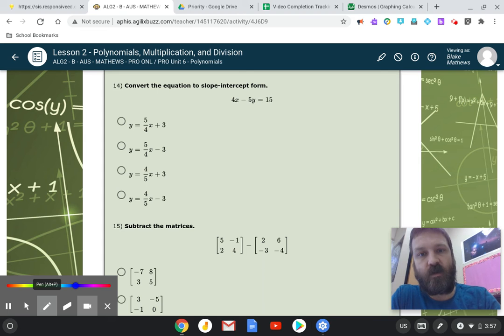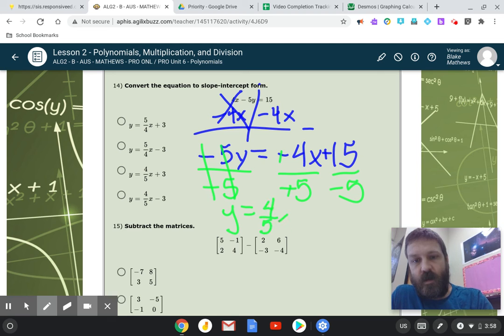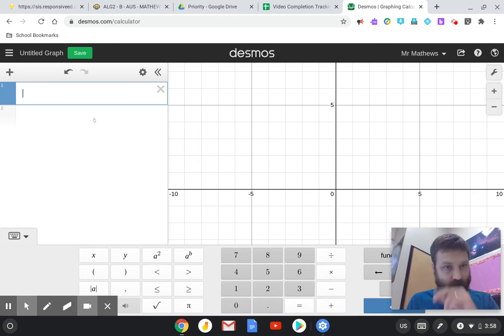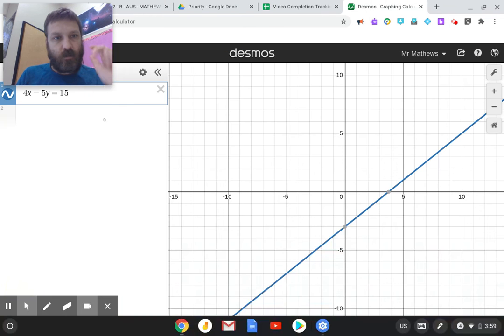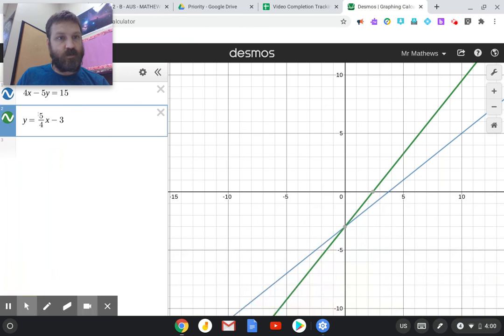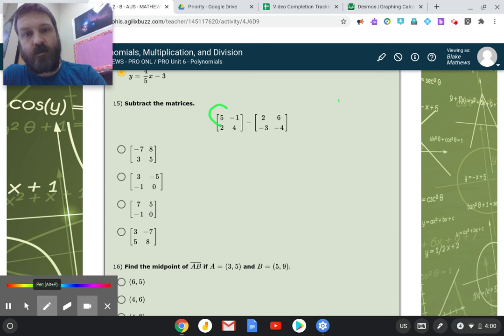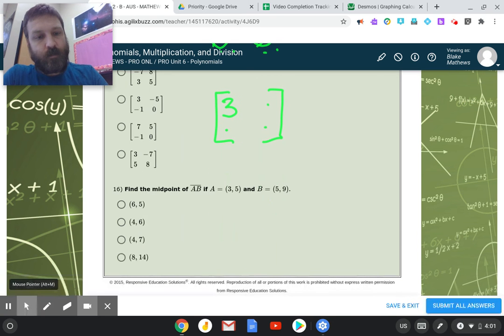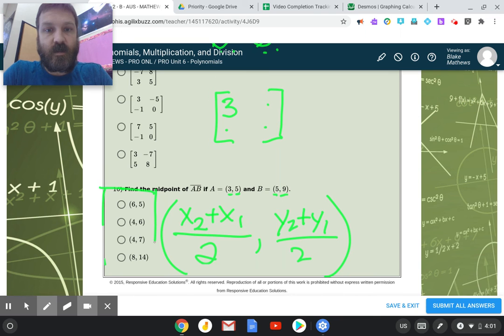Algebra 2 - Unit 6, Lesson 2 Part 3